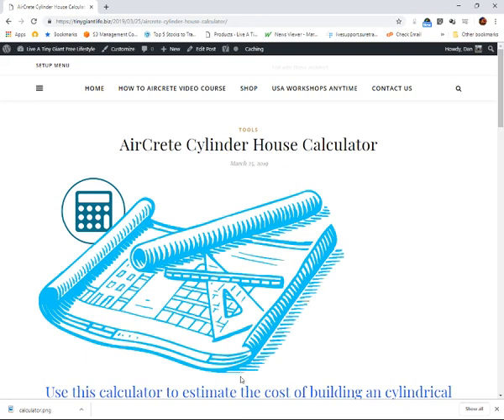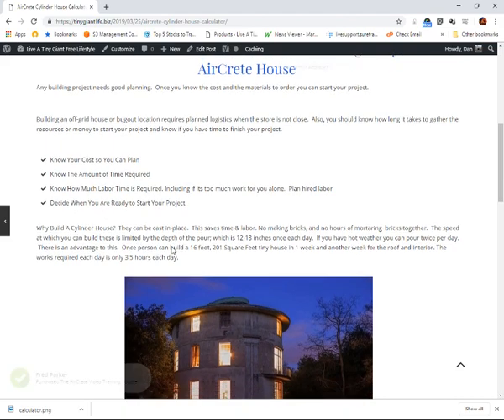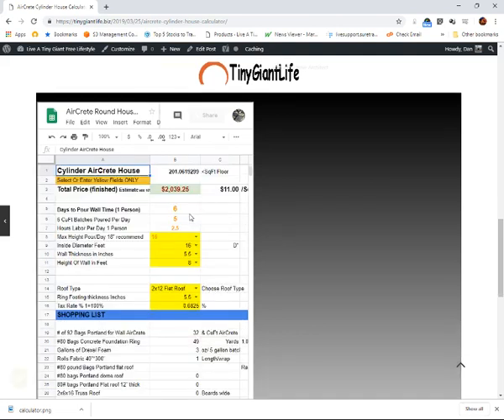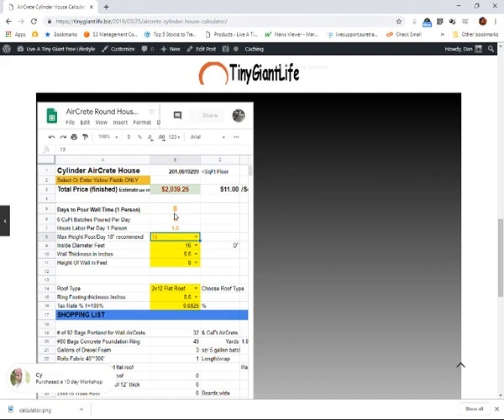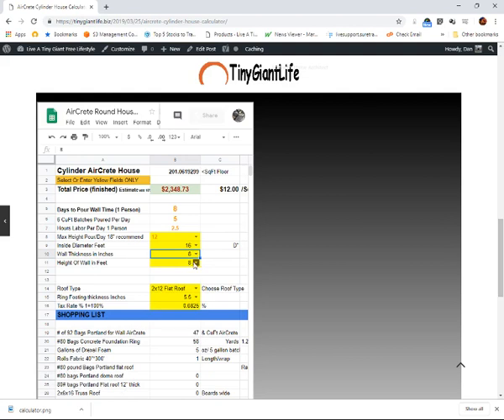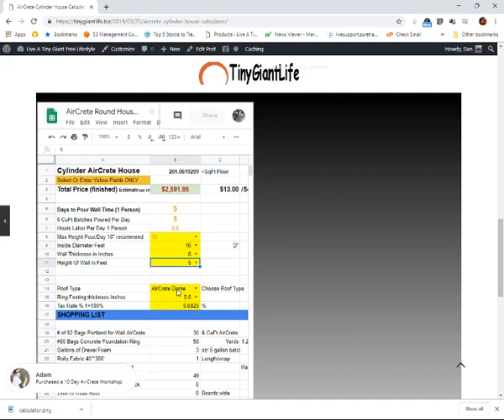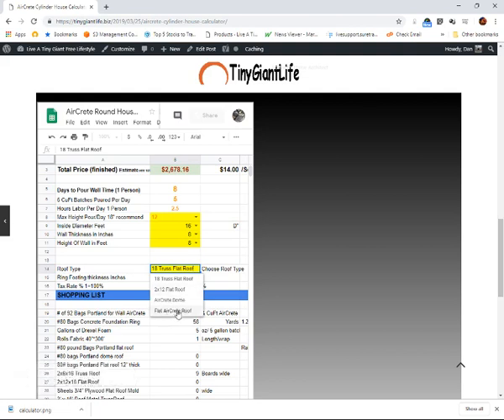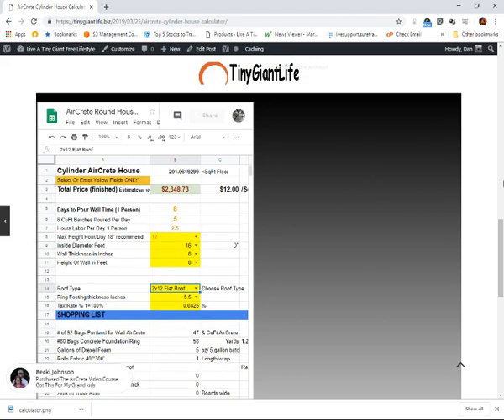Can You Afford an AirCrete Round AirCrete Tiny House Cost Calculator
Build an off-grid cabin.  Complete house building video course from bare ground & foam machine to move ready.  Learn step by step how to do everything including solar, electric, plumbing, air-conditioning, flooring, nano tech paint, and more:

AirCrete Round House Cost Calculator.  Useful for planning your cost, labor, and logistics of your tiny house build.  I just wanted to put this out there.  I hope you find it useful!